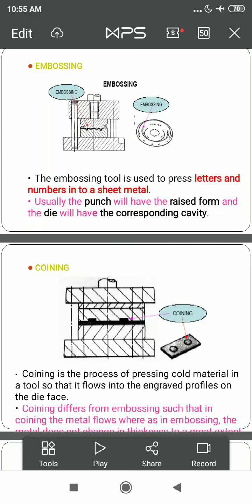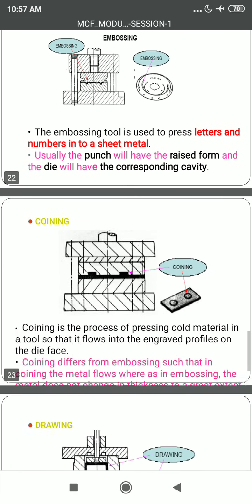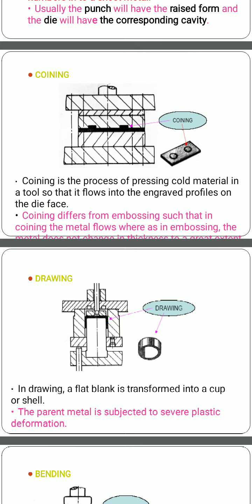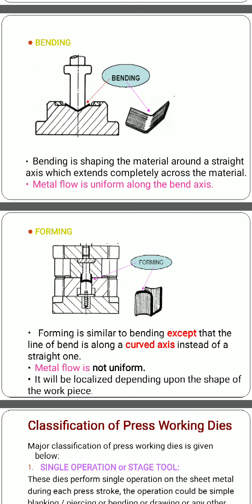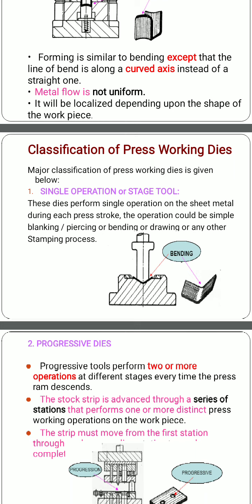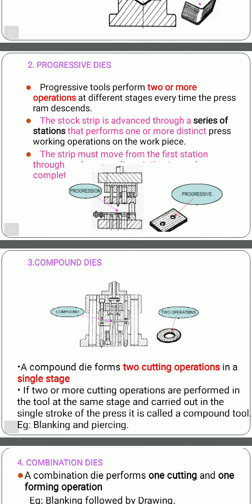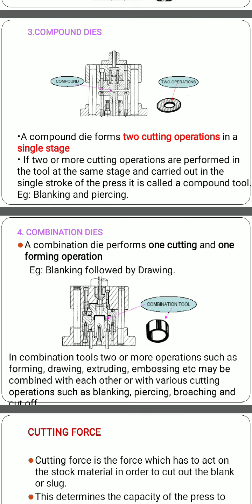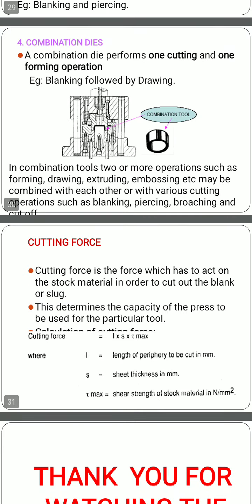4 sem Mech MCF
Module 5 - Embossing, Coining, Types of Dies, cutting force